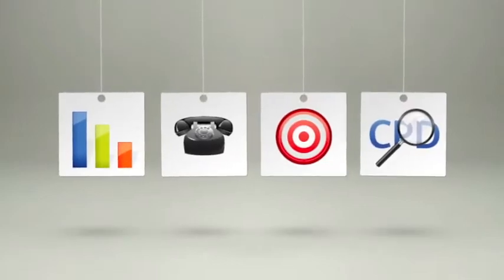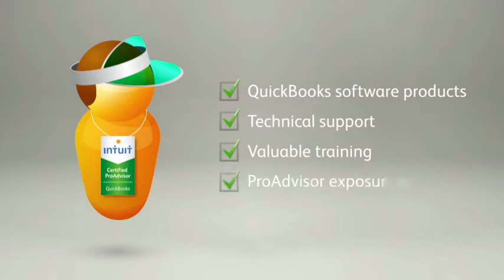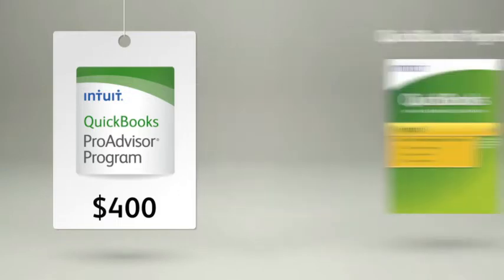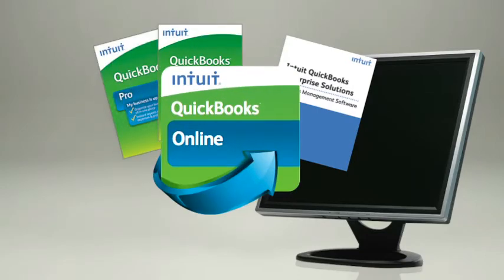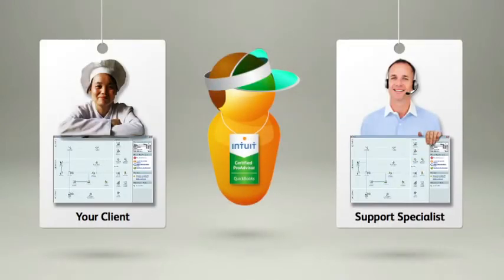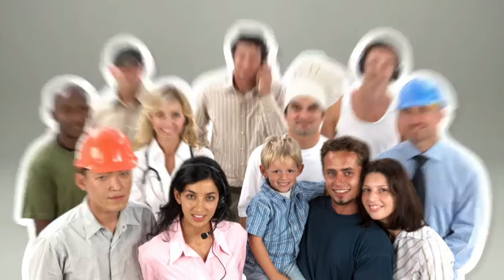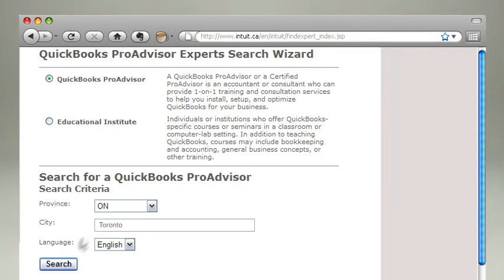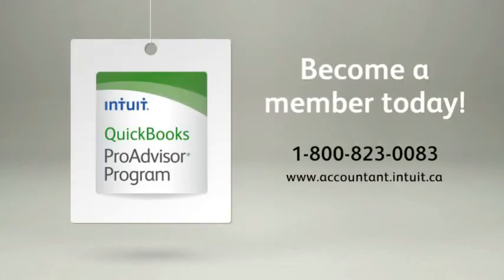QuickBooks ProAdvisor Program 2013 overview - available from Intuit Accountants Canada